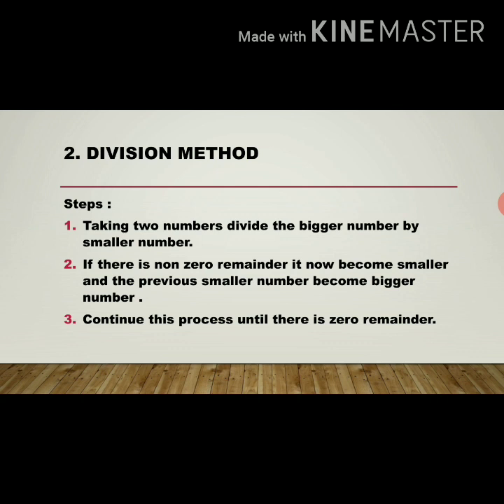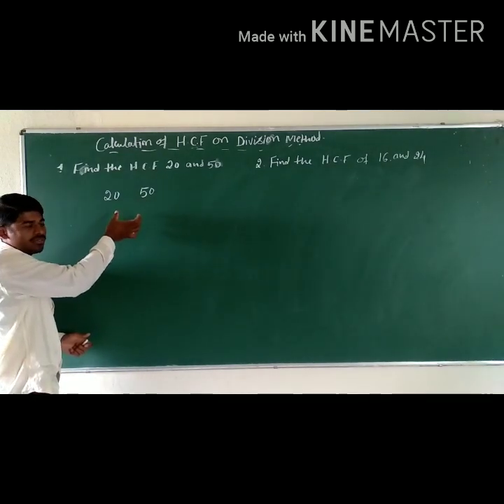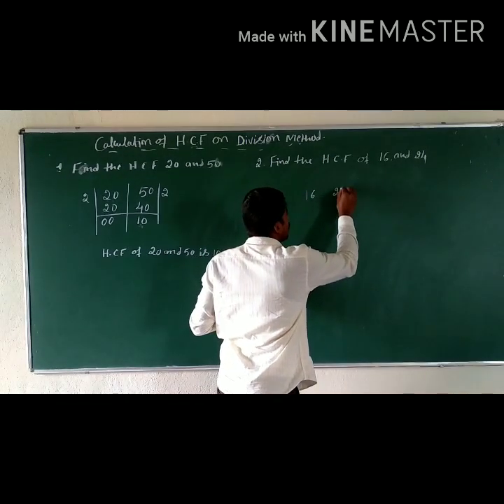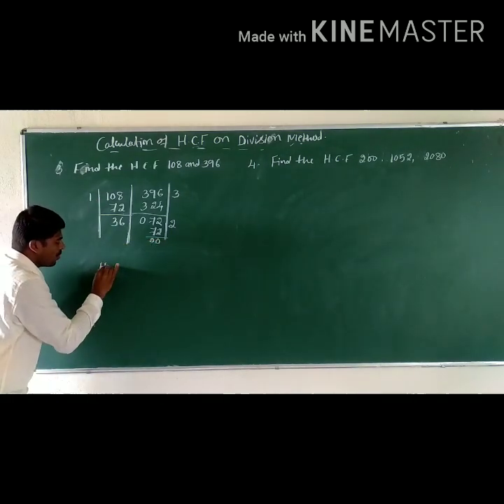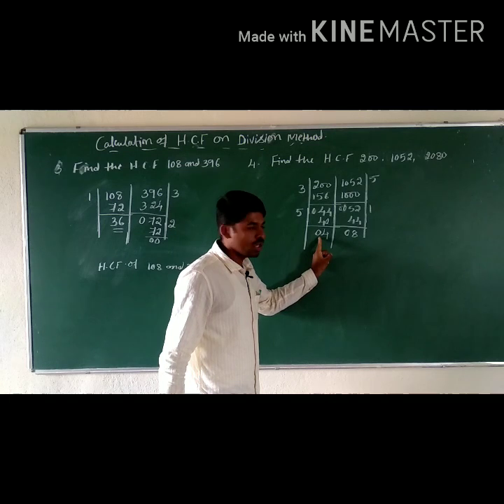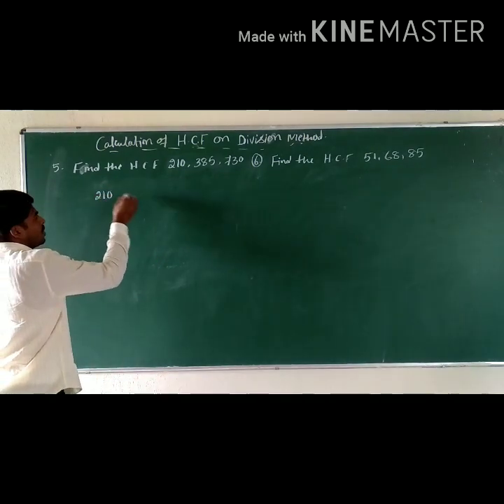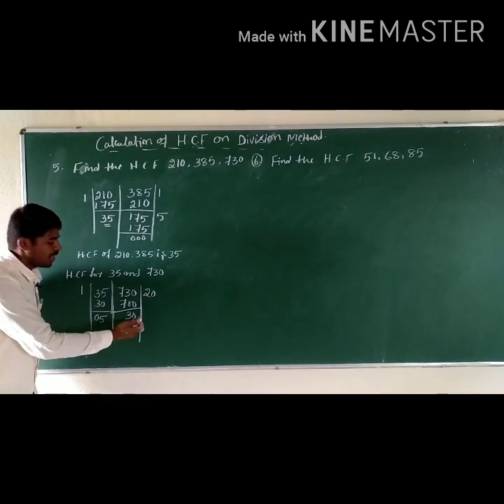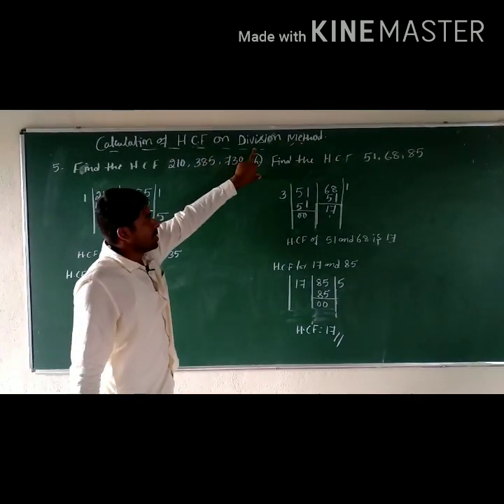1st BBA &BCOM Introduction of division method HCF and simple problems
1st BBA AND BCOM Class by MURALI B M